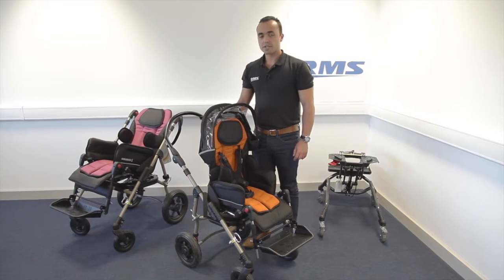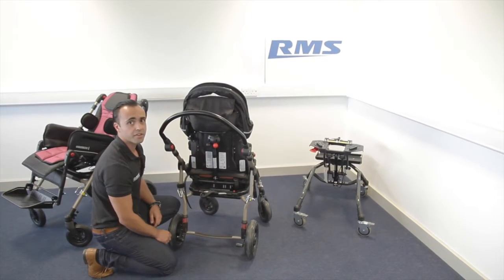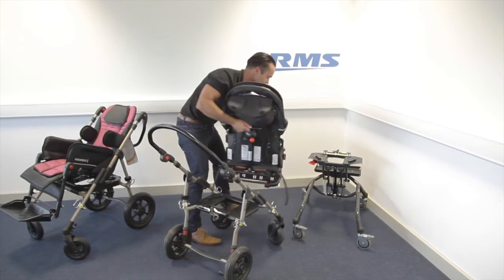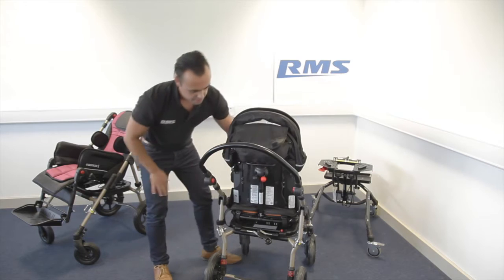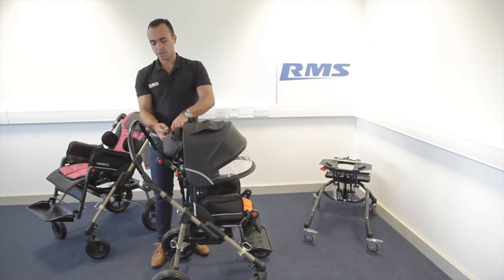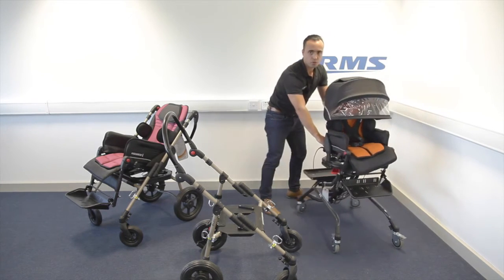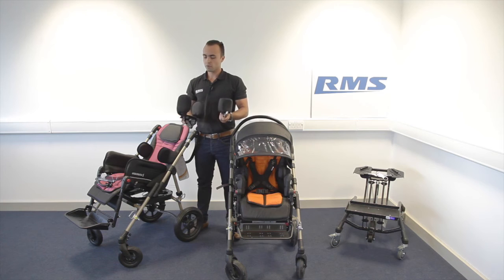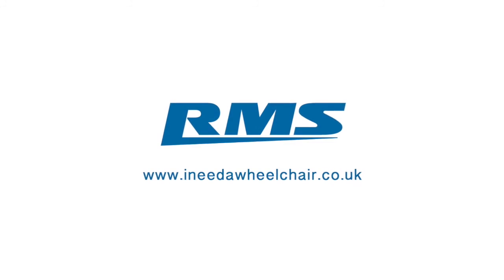RMS Kent - Ormesa Bug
Introduction to the key features of the Ormesa Bug. Available exclusively to RMS in the UK.